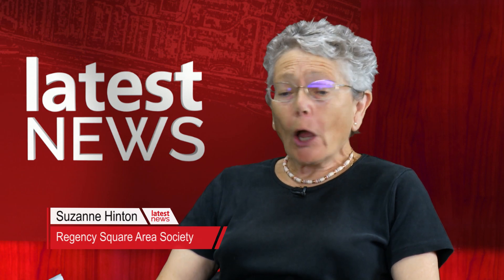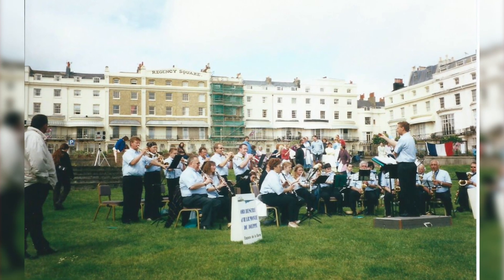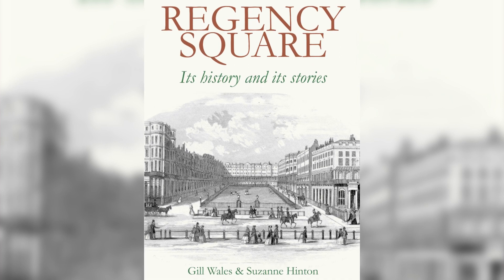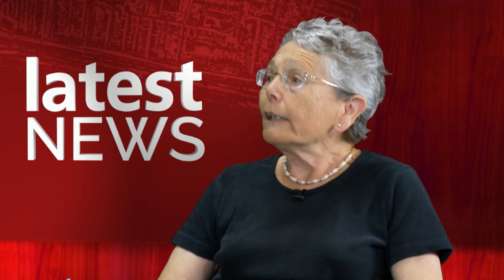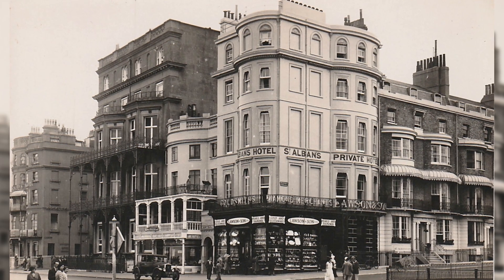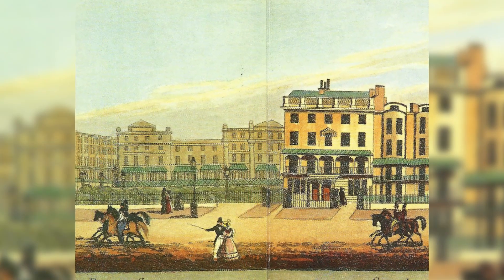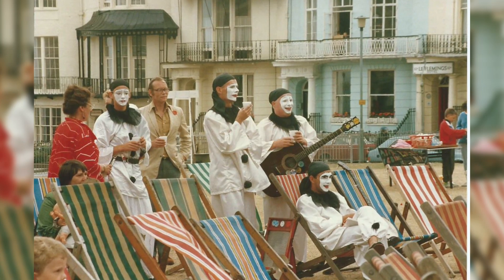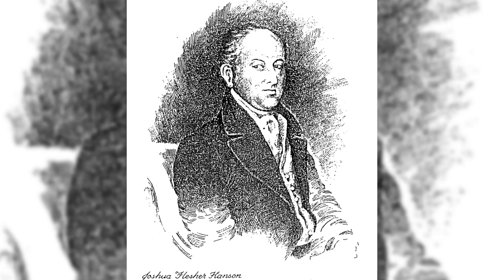Regency Square's unknown history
Brighton's well-loved Regency Square has a fascinating history few know about! That's why members of the 'Regency Square Area Society', Gill Wales and Suzanne Hinton, wrote a book about this integral part of the city. Suzanne Hinton sat down with Andrew Kay to give a sneak peak at this exciting look into Brighton's history.